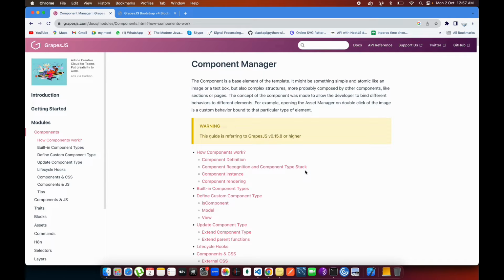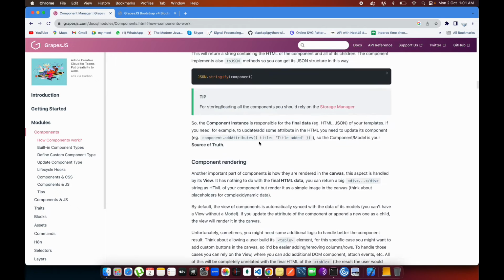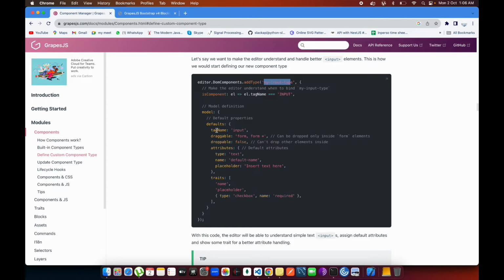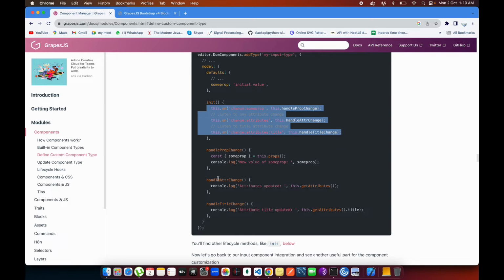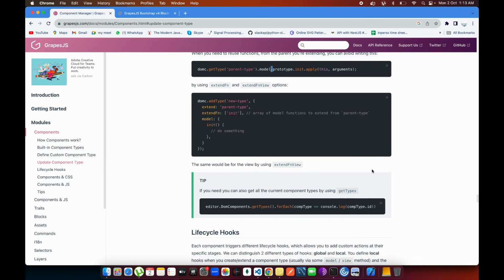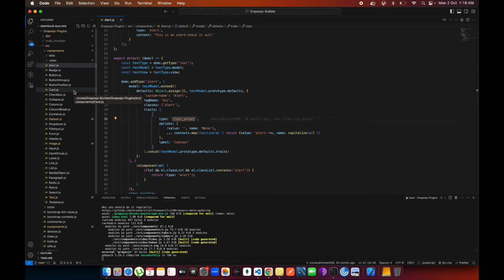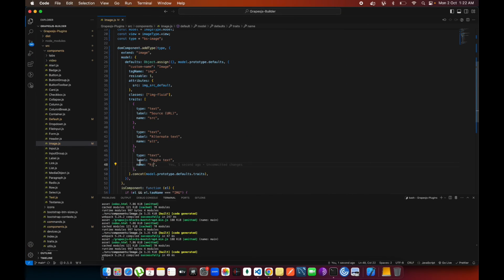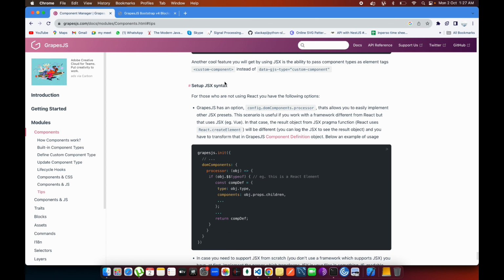Complete details about Grapesjs Component | Grapesjs for beginners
In this video you will find complete details about grapesjs custom component type. where I have described all features of components type.